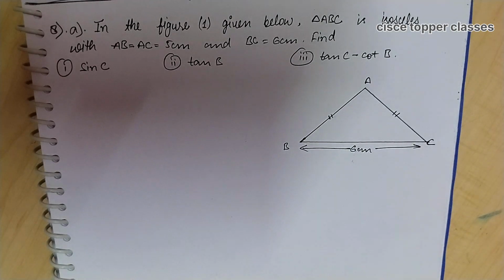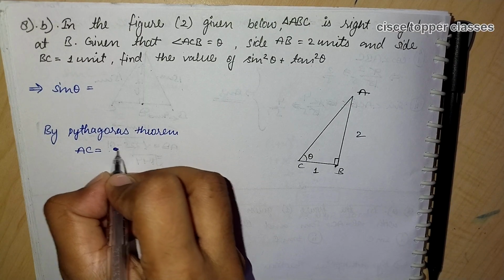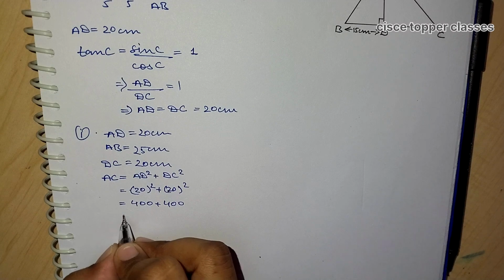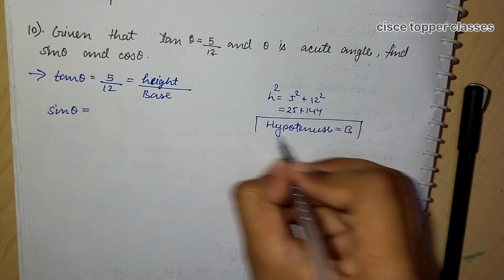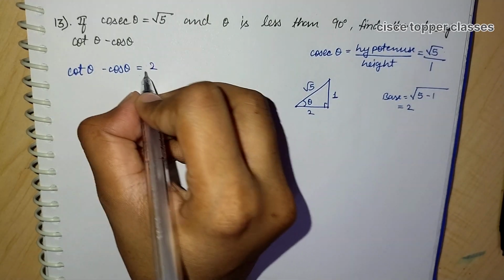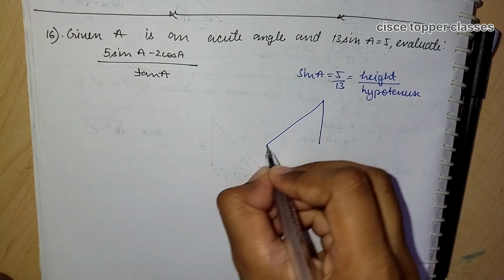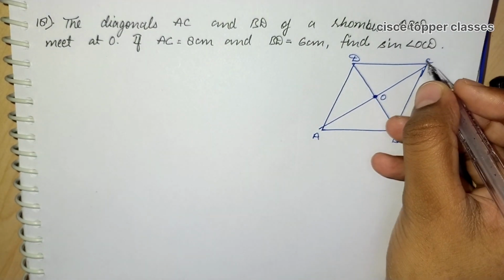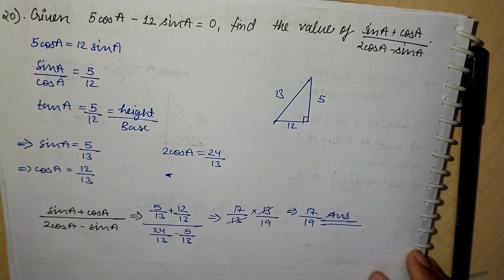Class-9 M.L.aggarwal chapter-17 Trigonometrical ratios|Ex-17 q.no - 8 to 20 (full solution)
Class-9 M.L.aggarwal chapter-17 Trigonometrical ratios|Ex-17 q.no - 8 to 20 (full solu